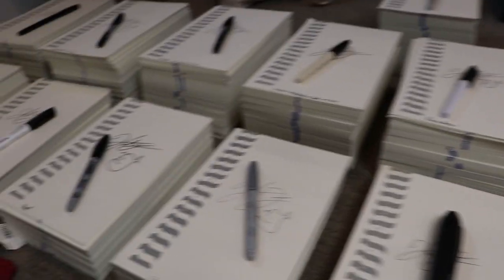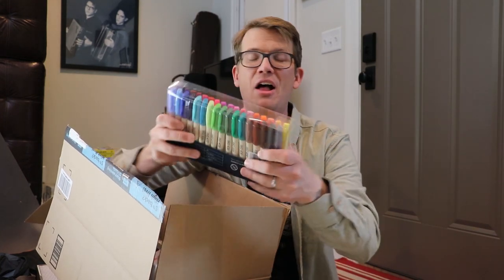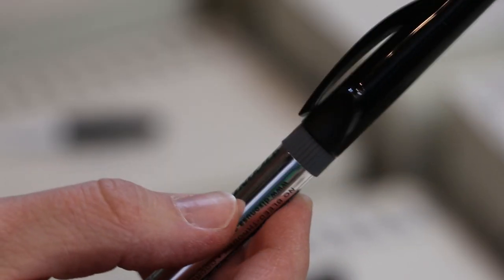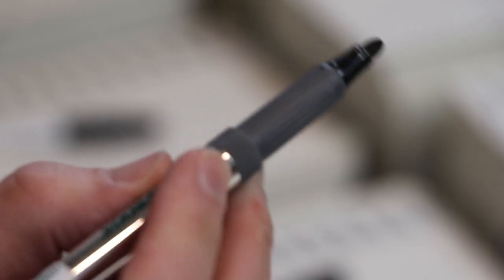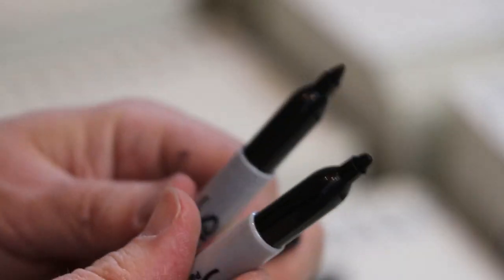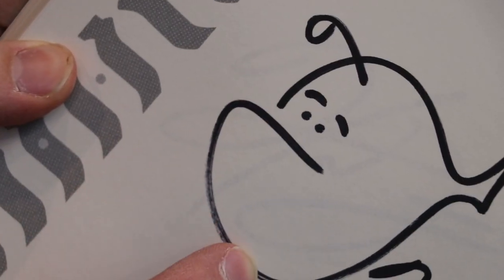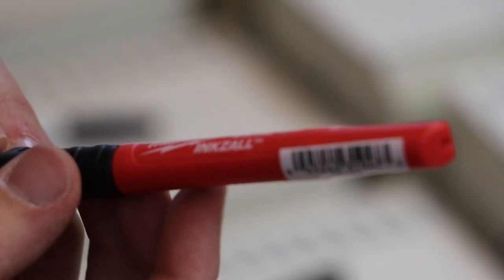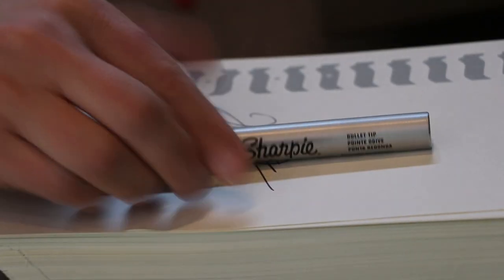The Sharpest Tool in the Shed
There are a lot of black permanent markers in the world, and I couldn't help buy buy way too many of them to try and figure out which one was the best signing experience as I signed tens of thousands of pieces of paper. There's a longer version of this video over on Hankschannel if that sounds like the kind of thing you'd be into.

I mean...why not.

Signed copies (only available in the US...sorry!):
There will also be signed copies at local and indie bookstores!